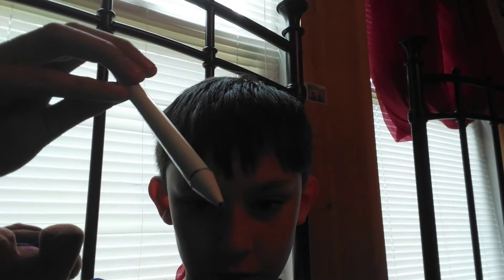how I animate